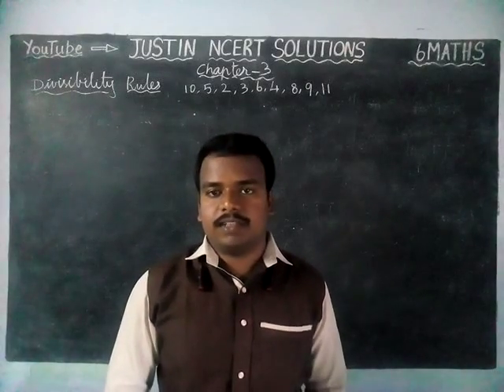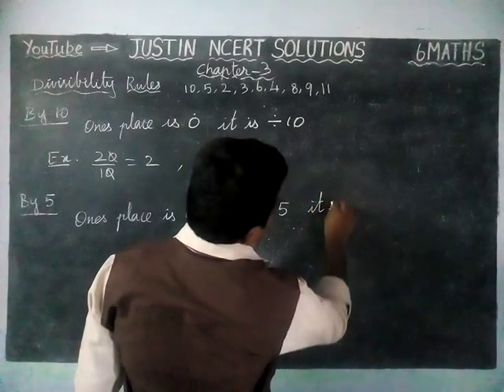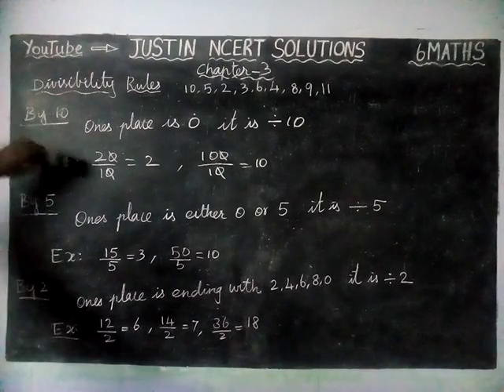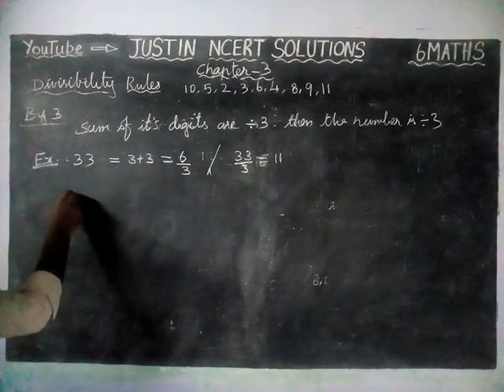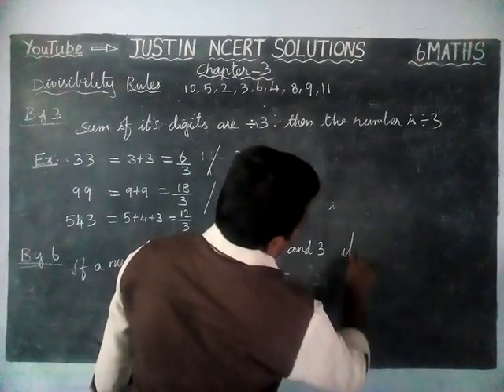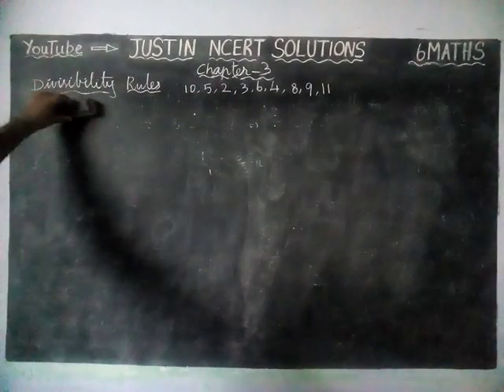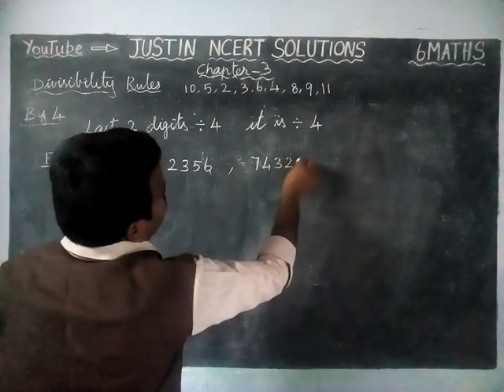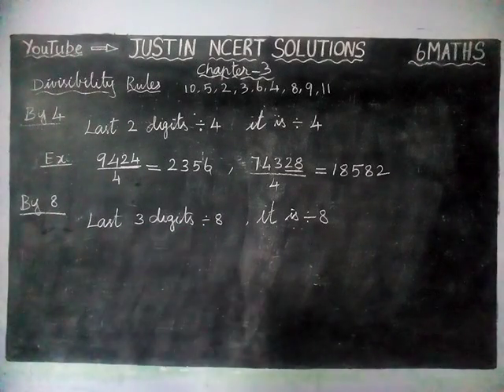Divisibility rules for 10,5,2,3,6,4,8 | Class 6 Maths Chapter 3 | JUSTIN NCERT SOLUTIONS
Divisibility rules for 10,5,2,3,6,4,8 | Class 6 Maths Chapter 3 Playing with Numbers | JUSTIN NCERT SOLUTIONS